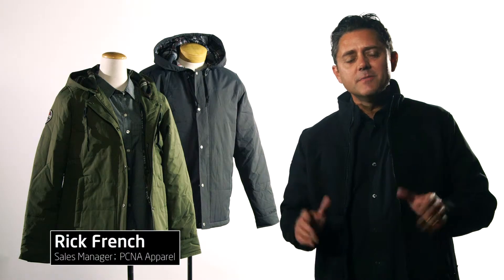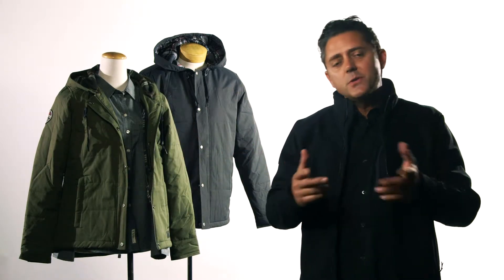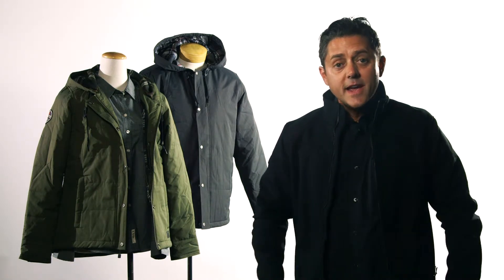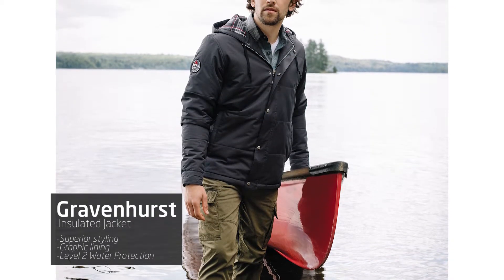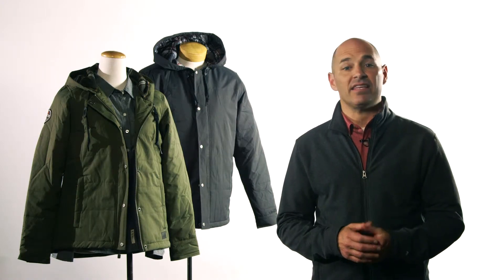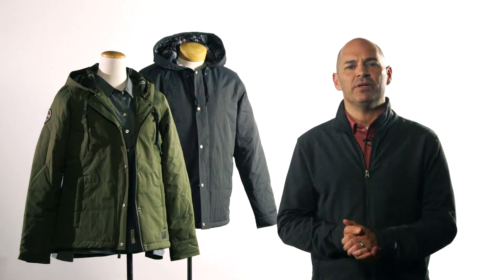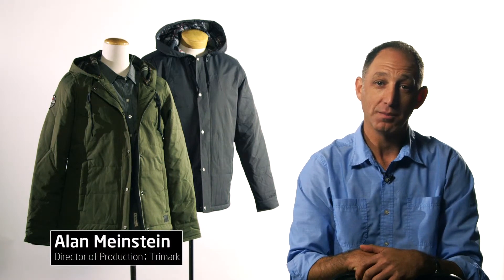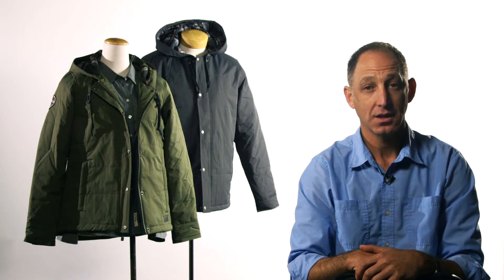Roots73 Gravenhurst Insulated Jacket